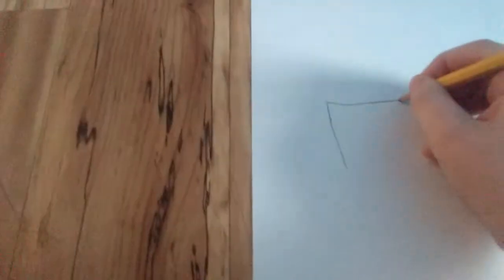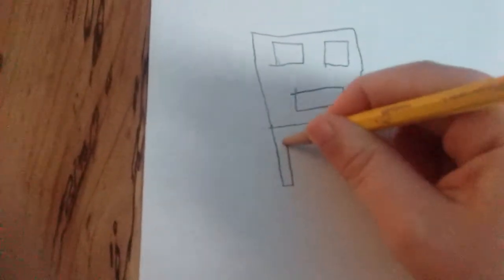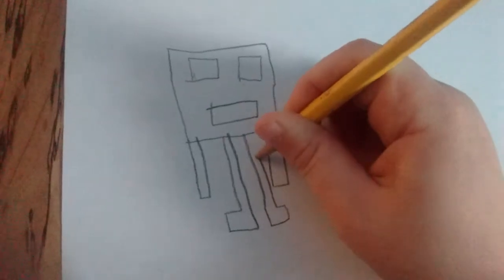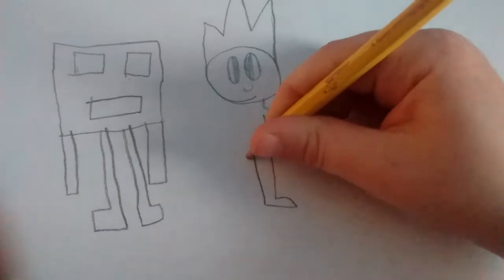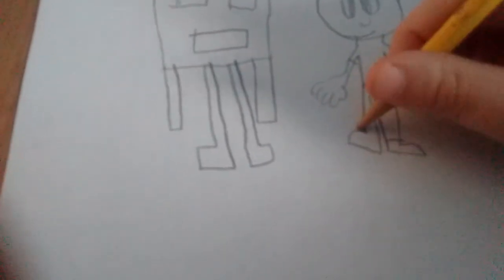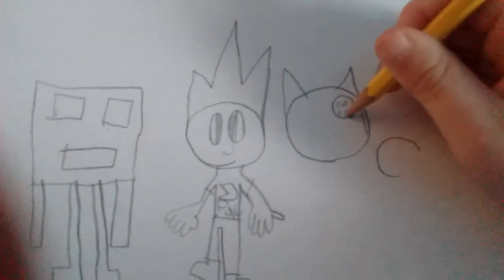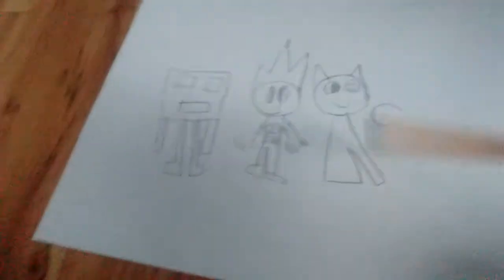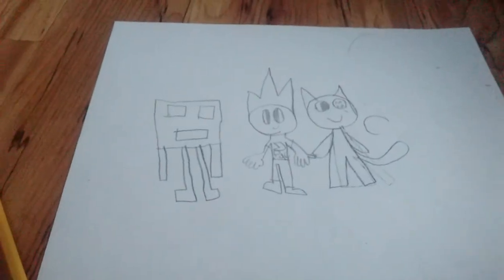How to draw my ocs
Well there's not much to say